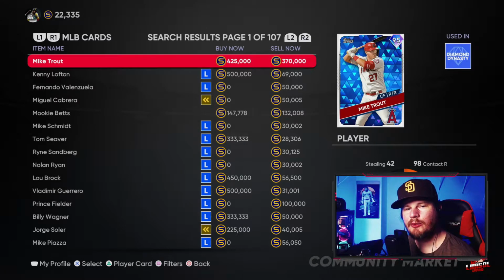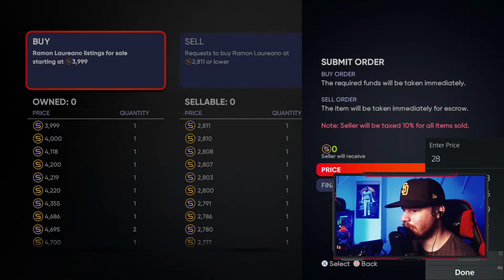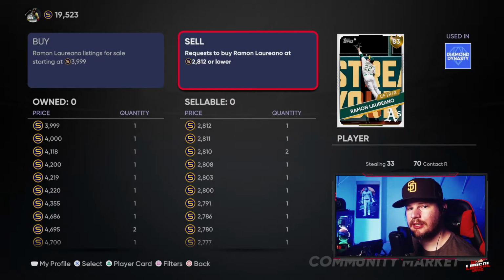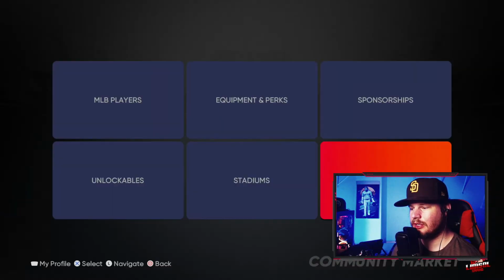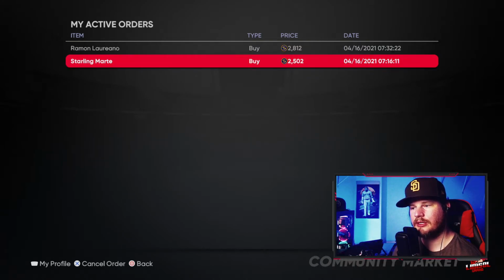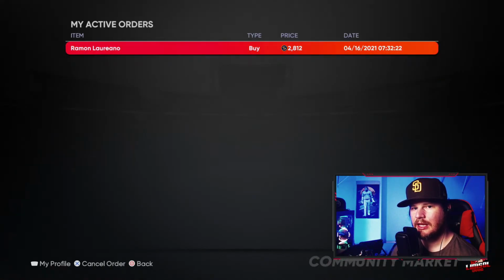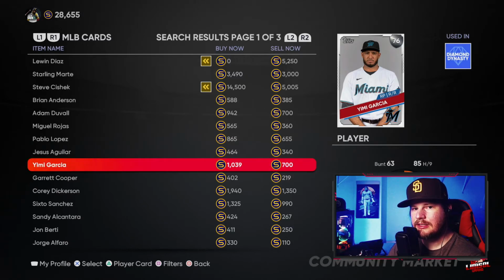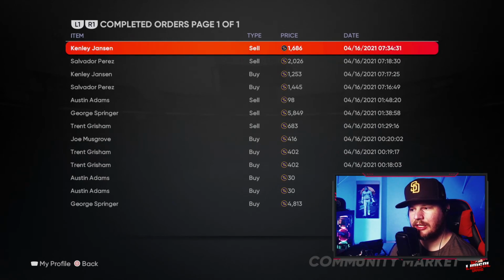How to Make Stubs in MLB the 21 by working the market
We give a step by step process on how to work the market in MLB the Show 21 to make a profit fast by flipping cards.